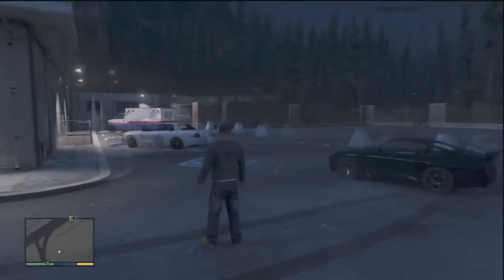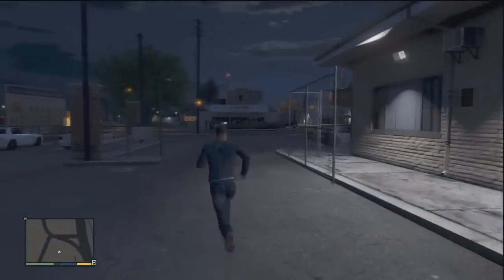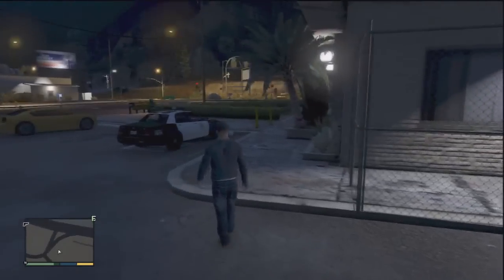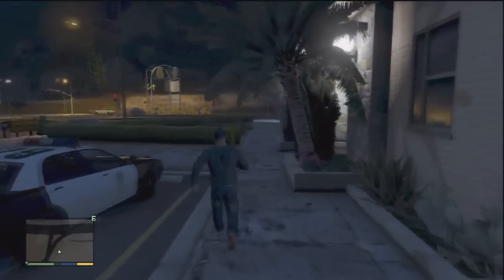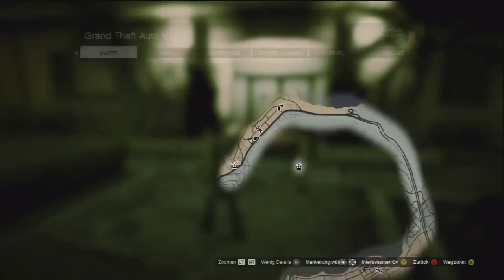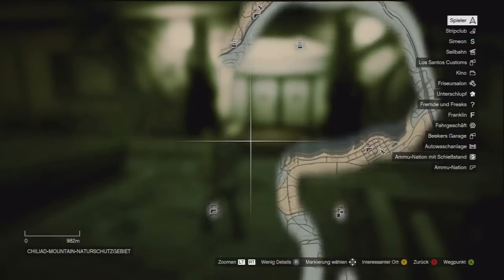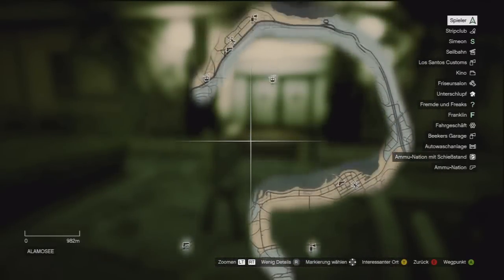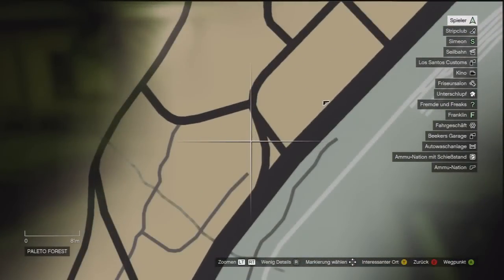GTA 5 - Under The Map Glitch - Grand Theft Auto V Glitches (PS3 & Xbox 360)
Hope you enjoyed the first ever GTA 5 Glitch!

Feel free to add me on skype if you have any questions: mrfultribo